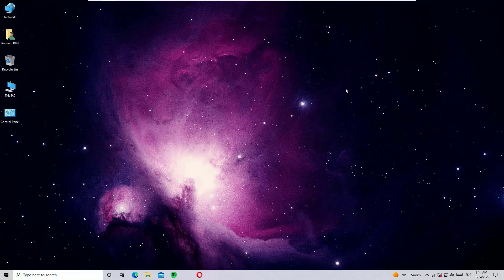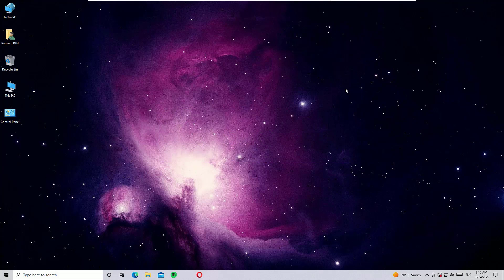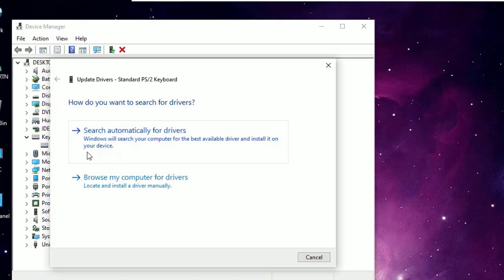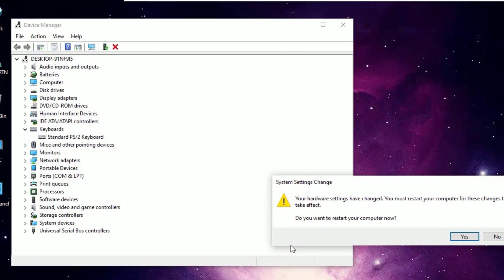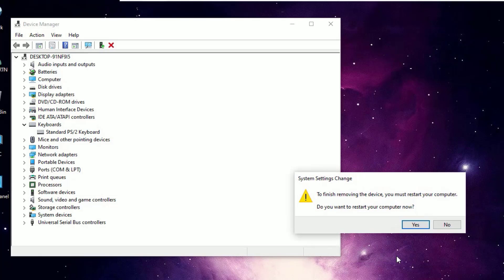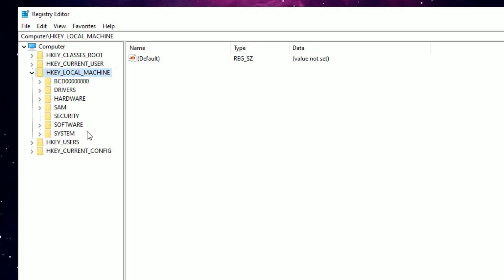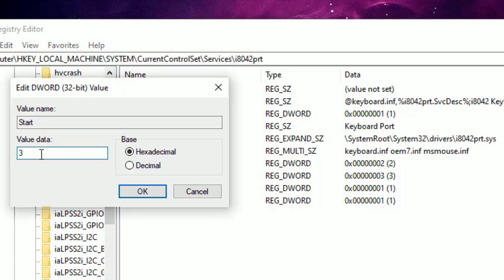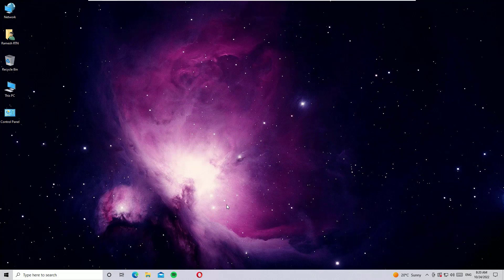HOW TO FIX KEYBOARD KEYS NOT WORKING IN WINDOWS 10 LAPTOP/ PC [EASIEST TUTORIAL]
How to fix keyboard not working windows 10.